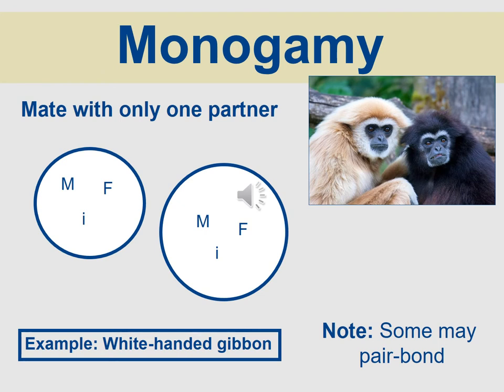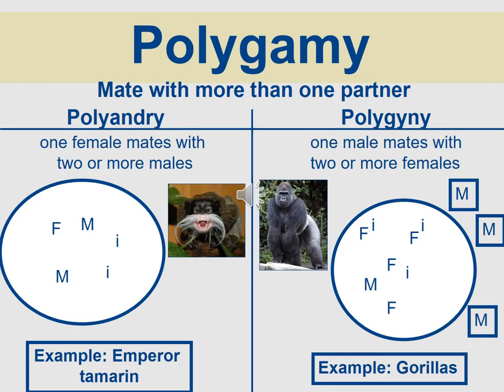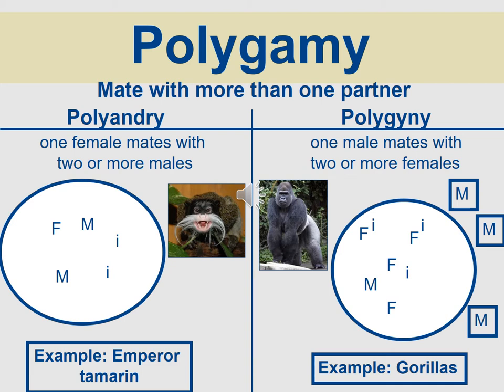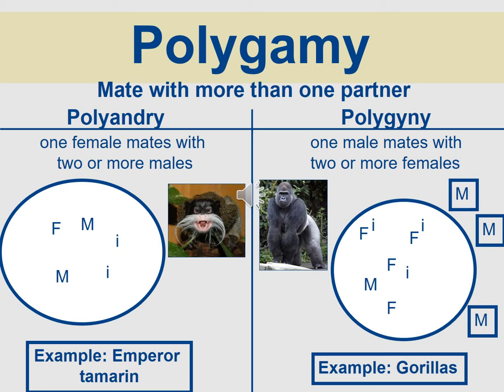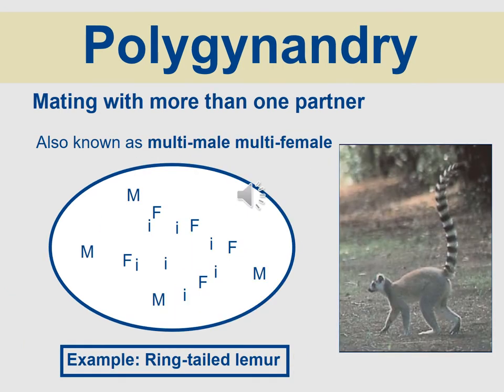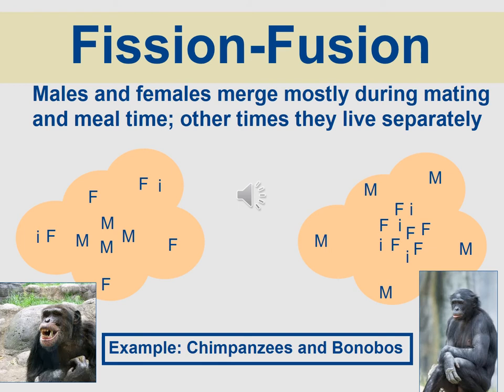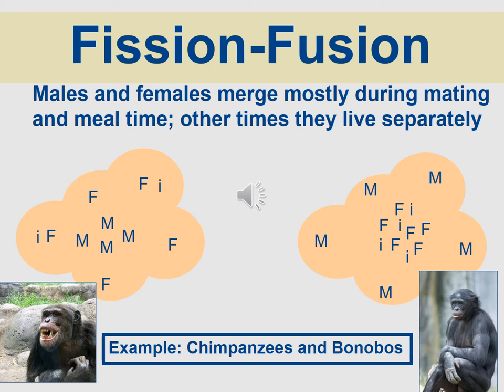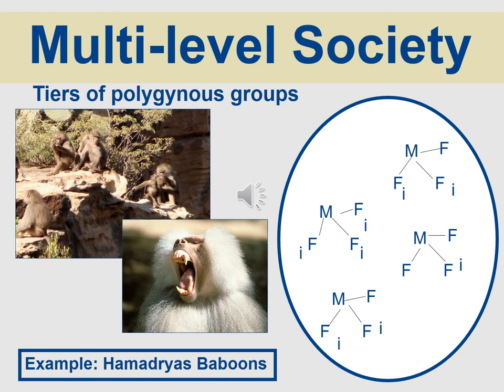7.3 - Primate Group Living